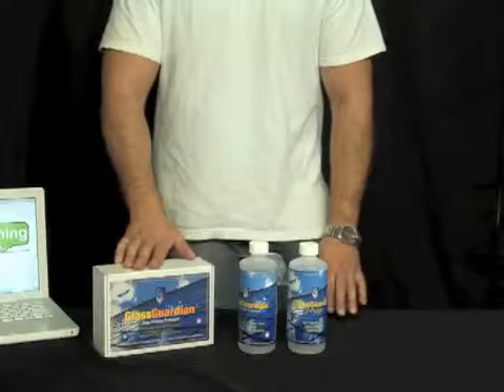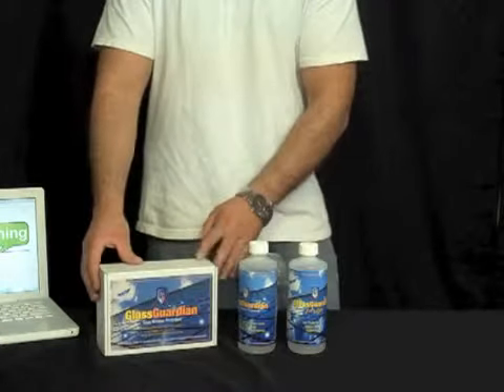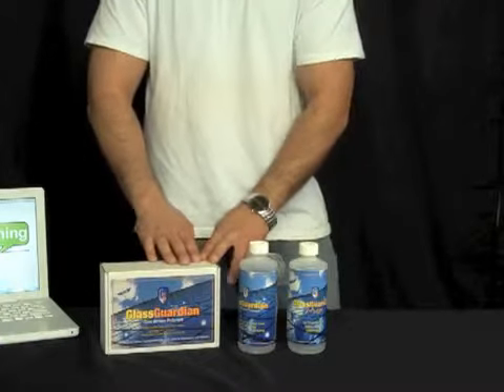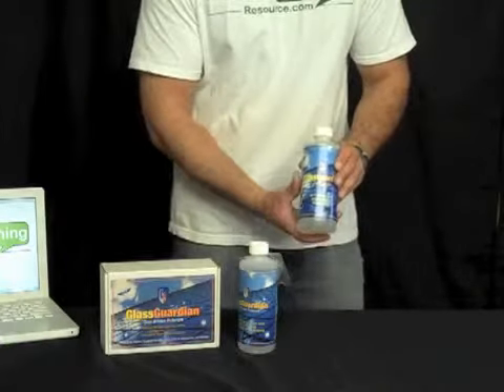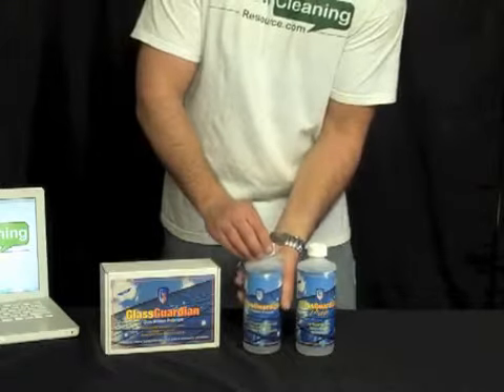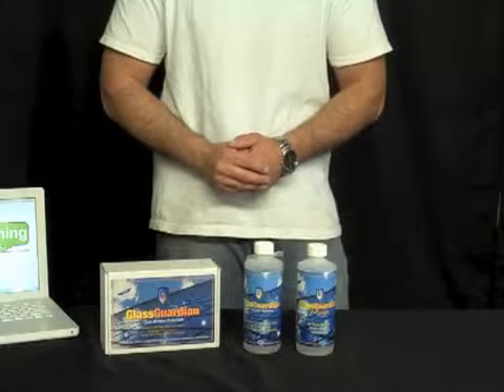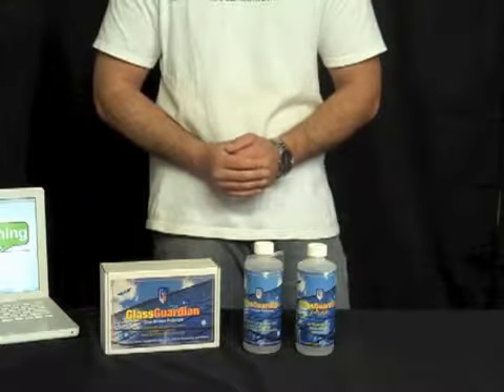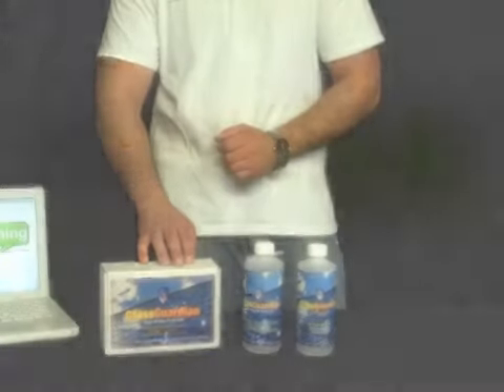Ettore Glass Guardian